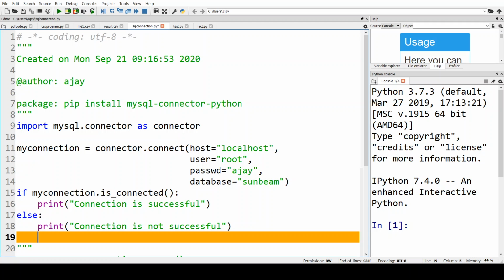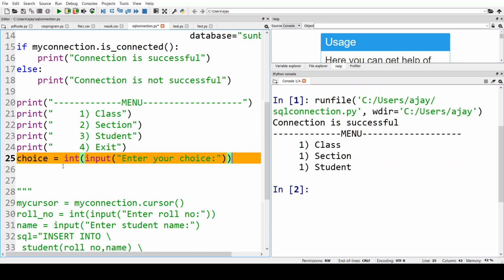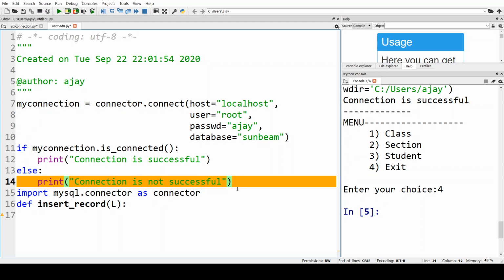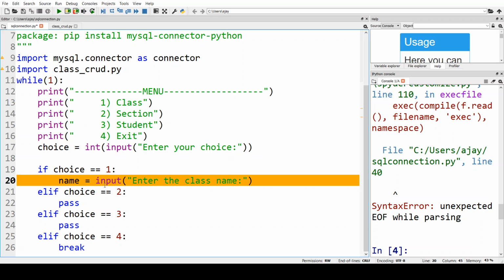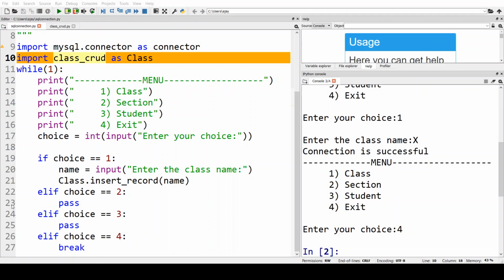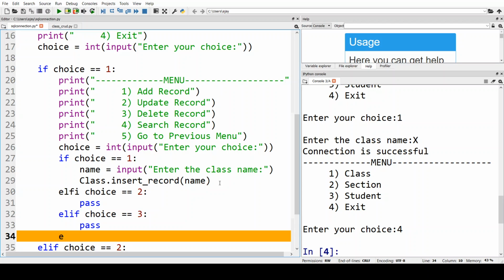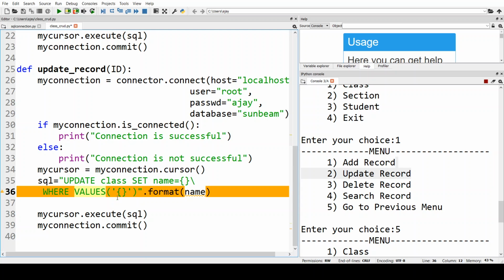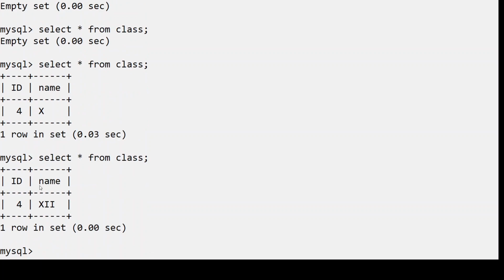CRUD operation using python + mysql (part 1)